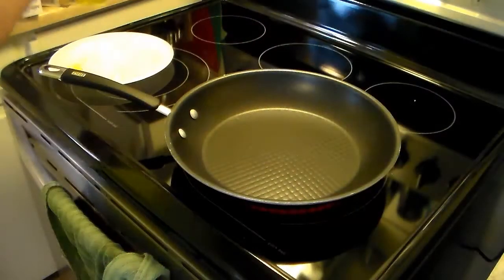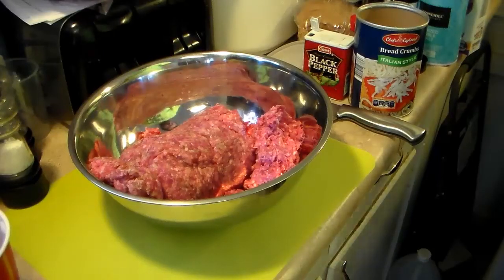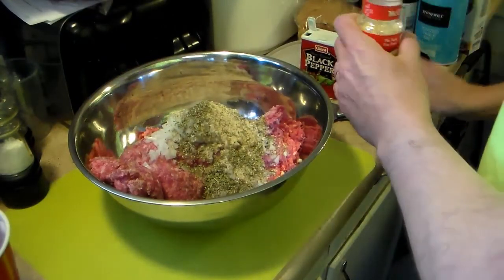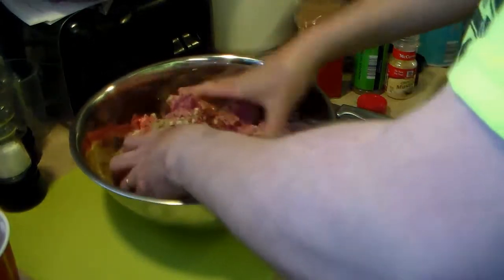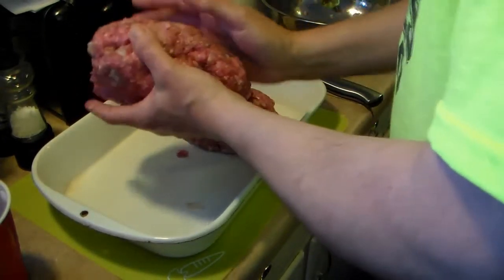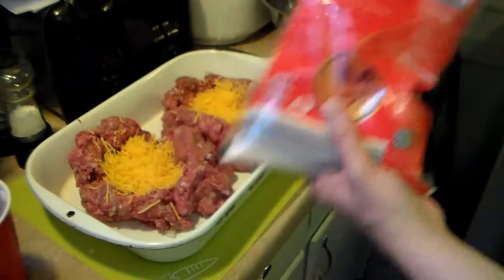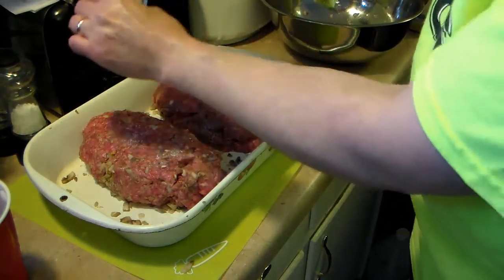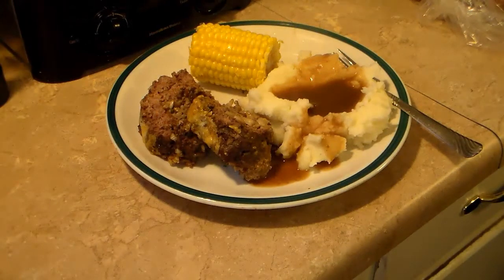Cheese and Mushroom Stuffed Meatloaf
Cheese and Mushroom Stuffed Meatloaf, A perfect choice for sunday dinner.